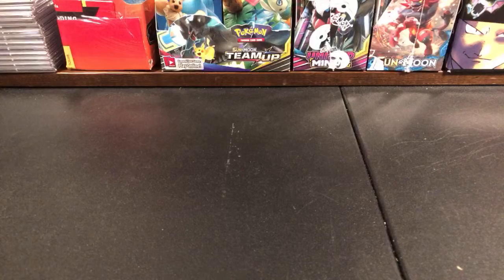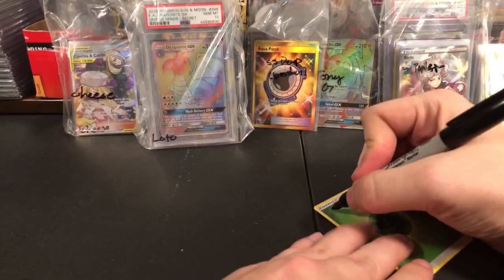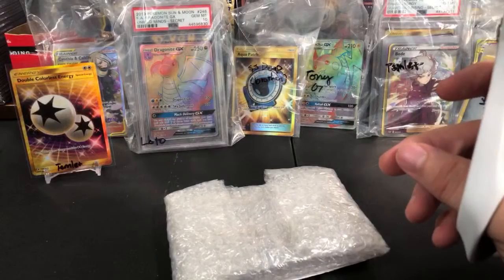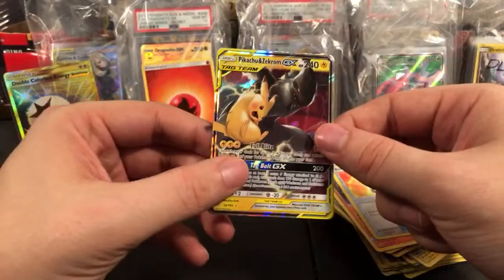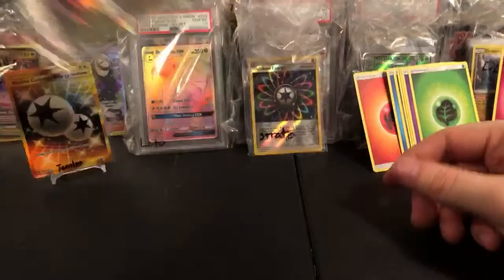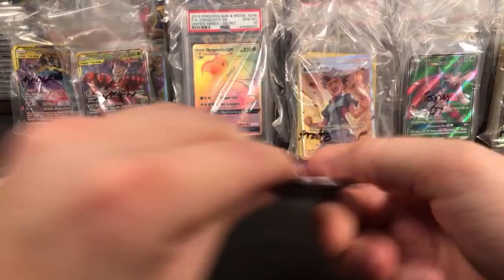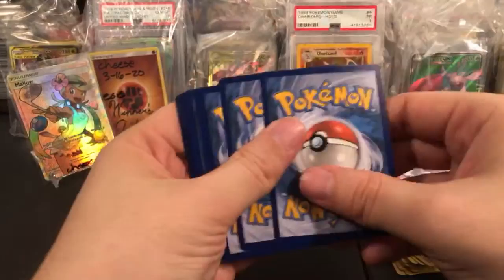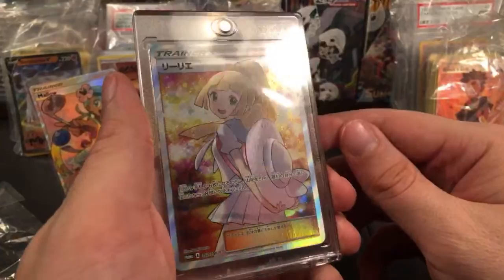When You’ve Got Mail, but won’t open it - Card Livestream